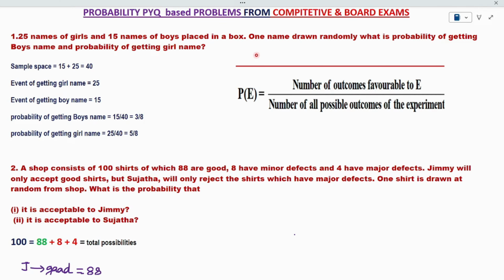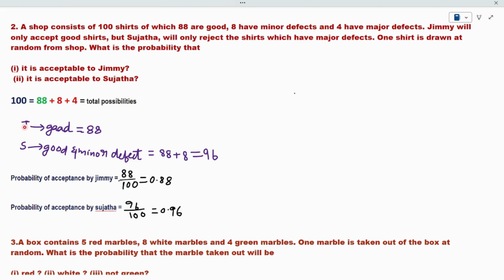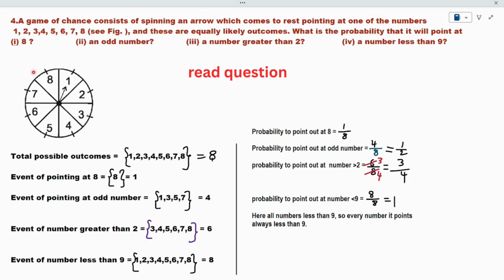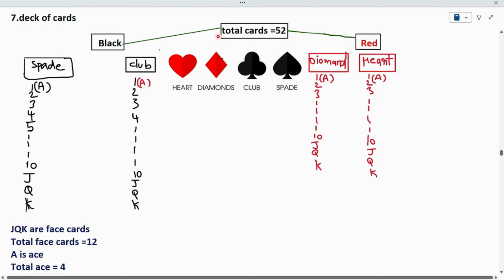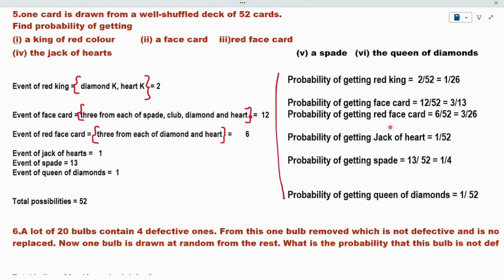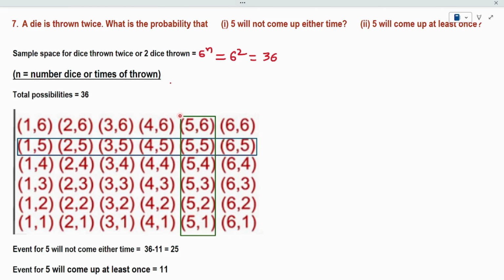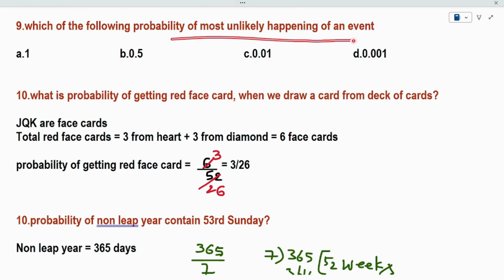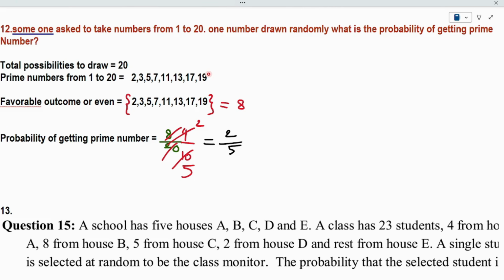Top PYQs on Probability part 1 | Class 10 & Competitive Exams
1.explained probability problems asked in academic and competetive exams
like IBPS, AP EAPCET, POLYCET, UPSC and other exams
2.class 10 level probability knowledge enough to solve these problems
3.in upcoming videos advanced problems of probability can be explained
4.those who didn't watch probability concept video please watch